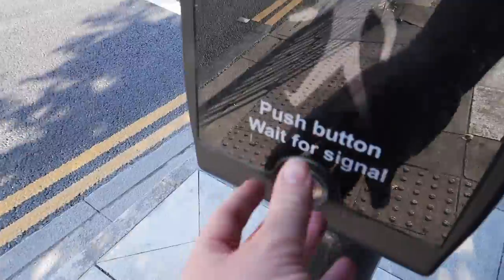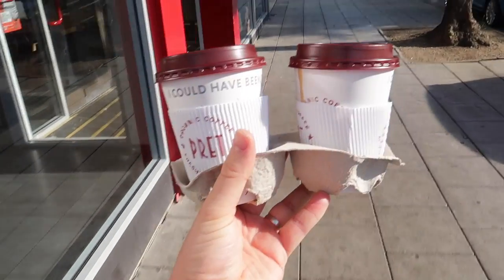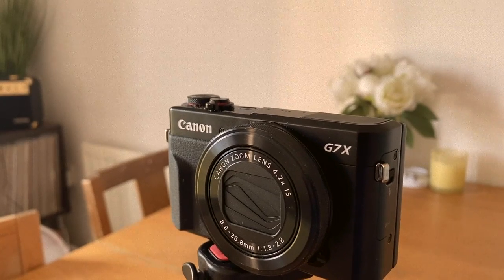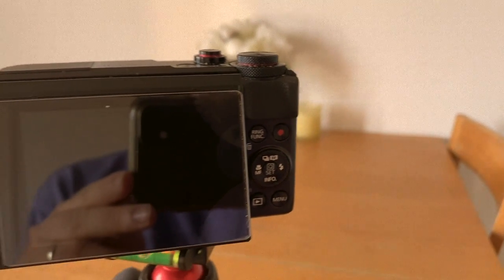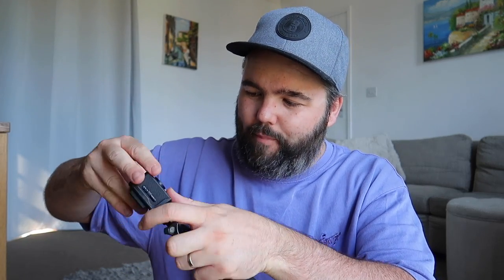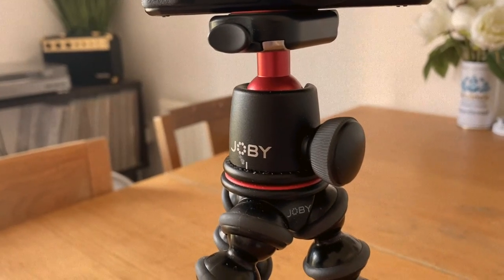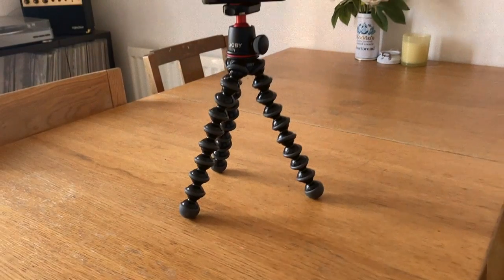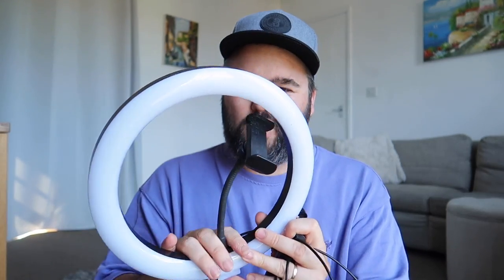My BUDGET vlogging setup! The CAMERA GEAR + EDITING SOFTWARE I use in 2021! 📷💻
Lots of people ask what camera gear and editing software I use to make this YouTube channel happen...and today I'm telling you! Linked below is EVERYTHING I use - my cameras, GoPro, tripods, protective cases, headphones, and anything else you can think of related to filming and editing - so take a look & purchase via the links below, and I hope you find this video useful! Most of what I use is at the budget end...minus the camera which was pricey.

PRET COFFEE SUBSCRIPTION SERVICE LINK  **CLICK BELOW FOR A MONTH'S FREE COFFEE**

CAMERA EQUIPMENT FEATURED IN THIS VIDEO:
Canon G7X Mark II Camera
Joby Tripod
MegaGear Camera Bag
Camera Screen Protector
Spare batteries & charger for Camera
MacBook Pro
CrossTour GoPro-style camera
CrossTour camera accessories & tripod
Editing headphones
Headphones case